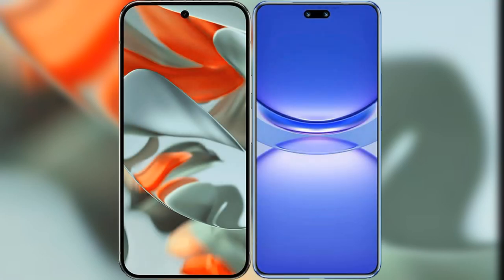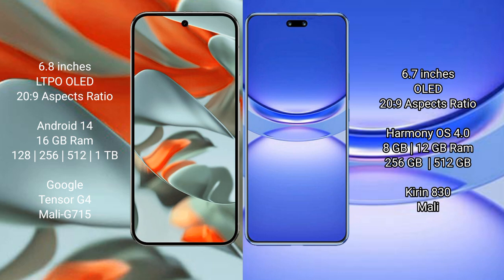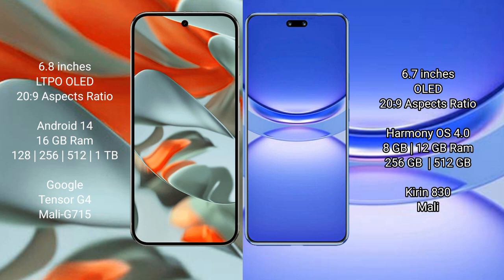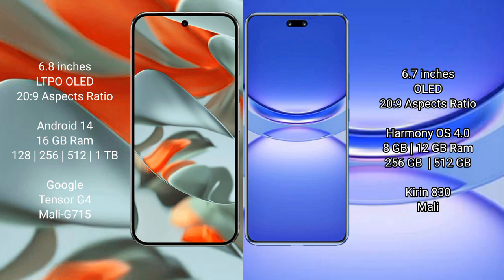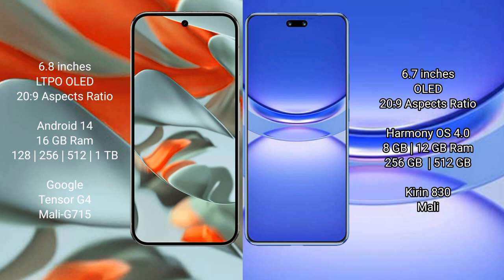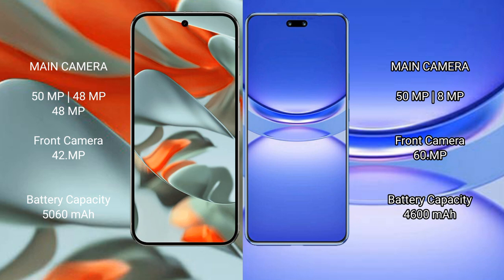Google Pixel 9 Pro XL vs Huawei Nova 12 Review